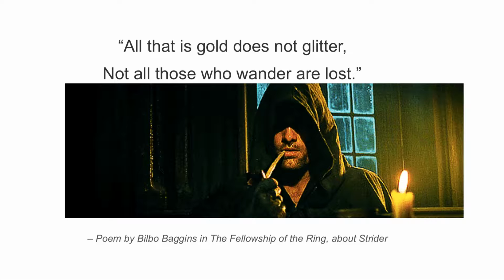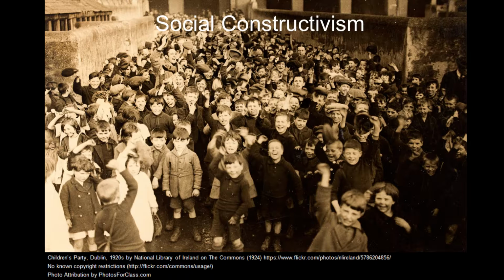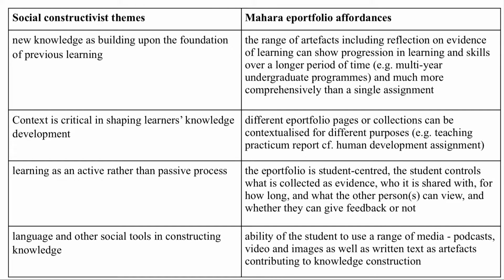Stephen Bright: ePortfolios, social constructivism and assessment: A match made in heaven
Presentation by Stephen Bright (University of Waikato) at Mahara Hui @ University of Waikato on 21 April 2016.